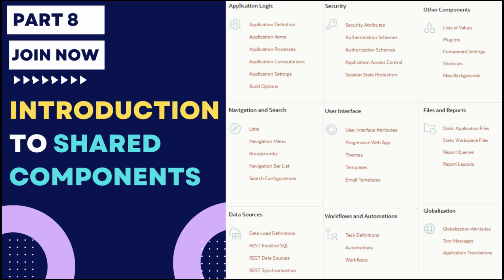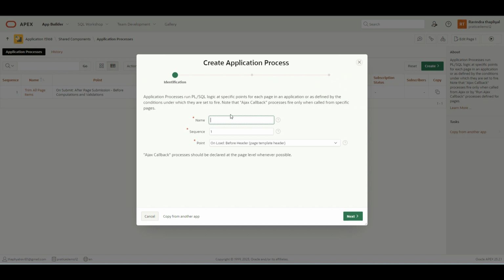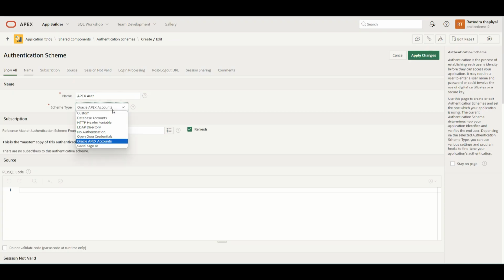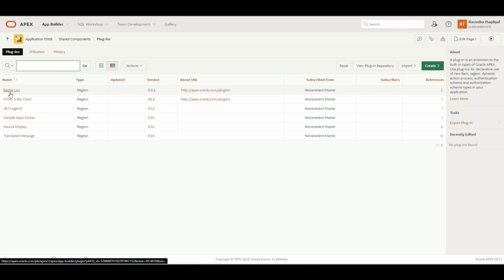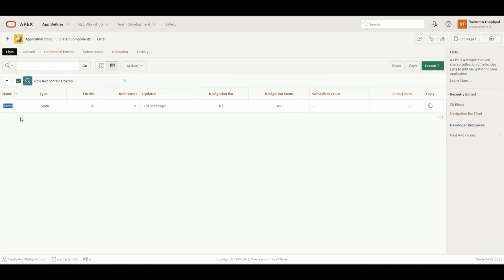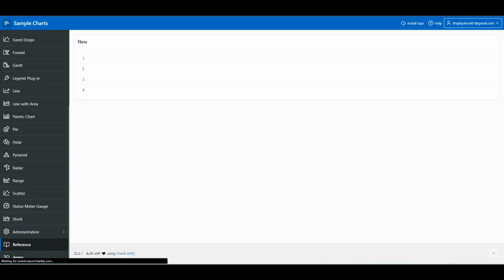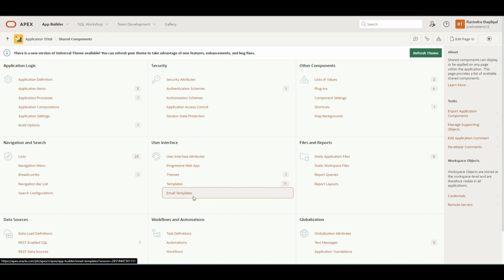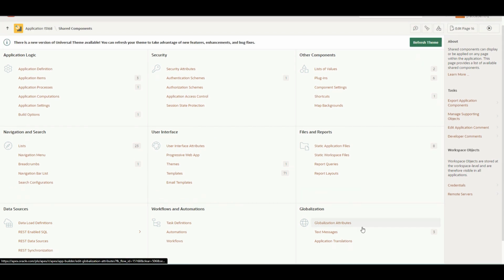Oracle APEX Shared Components Explained for Beginners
In this Oracle APEX Shared Components tutorial for beginners, you will learn how to use Shared Components to build reusable, consistent, and professional Oracle APEX applications. This video is perfect for beginners and starters who want to simplify app design and understand how shared elements work across pages.

In this step-by-step guide, we explain Oracle APEX Shared Components in an easy and practical way. You’ll see how to create components once and reuse them across your entire application, saving time and keeping your app design clean and consistent.

You will learn how to set up application menus, add images and logos, create reusable lists, and control navigation so pages open correctly from menu clicks. This session makes Shared Components simple, practical, and beginner-friendly.

This tutorial is useful if you are searching for:
Oracle APEX Shared Components explained
Oracle APEX Shared Components for beginners
How to use Shared Components in Oracle APEX
Oracle APEX menu and navigation tutorial
Oracle APEX reusable components

✔ What are Shared Components in Oracle APEX and why they are used
✔ Creating application menus and navigation
✔ Adding images and logos to your Oracle APEX app
✔ Creating reusable lists used across pages
✔ Managing page navigation from menu clicks
✔ Best practices for clean and maintainable APEX apps

📘 Previous Videos in This Oracle APEX Beginner Series

👉 Join us as we make learning Oracle APEX easy and enjoyable.

🔎 Search Keywords (SEO Signals)